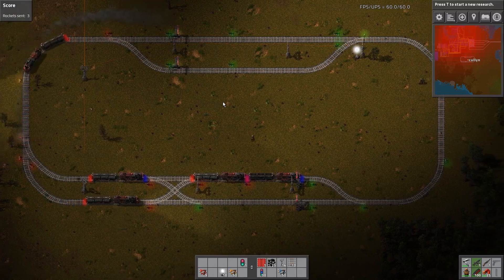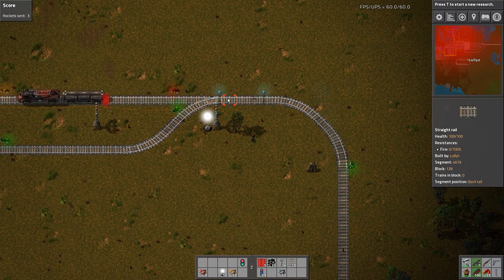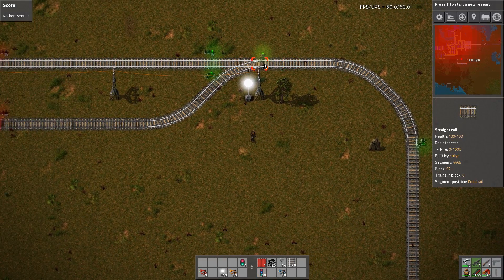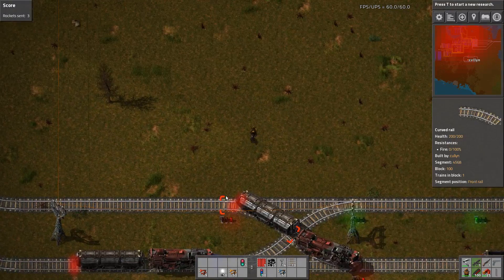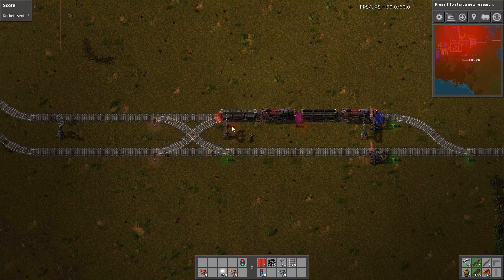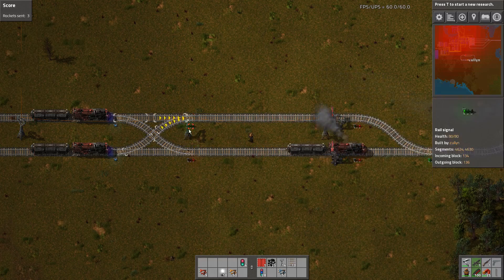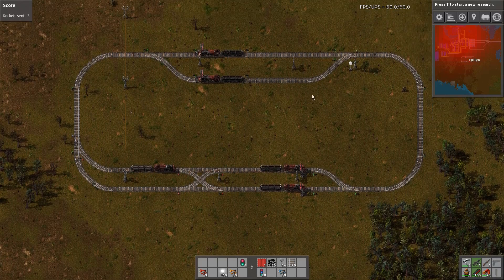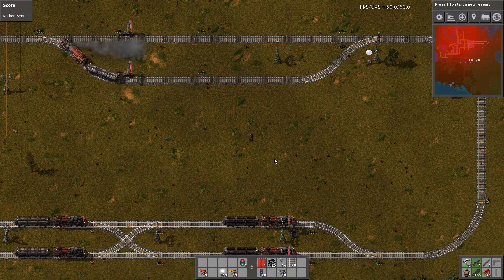Factorio Quick Tips 2 - Rail Signals - 0.13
I quickly outline how to use the rail signals and chain signal in Factorio. How to make train junctions that do not block, How to make  safe parking areas.